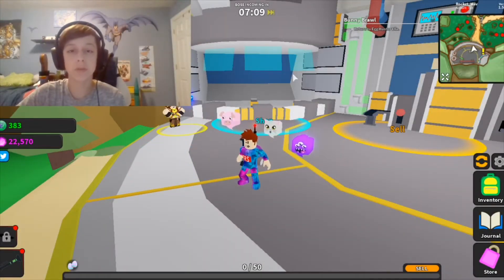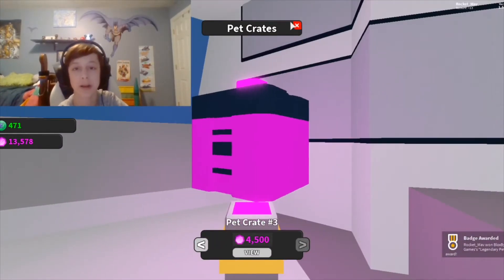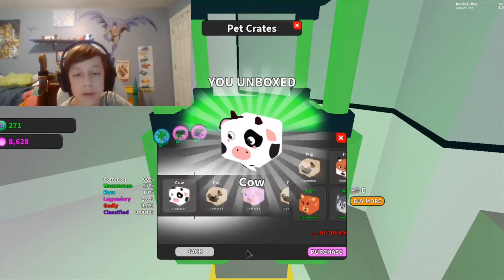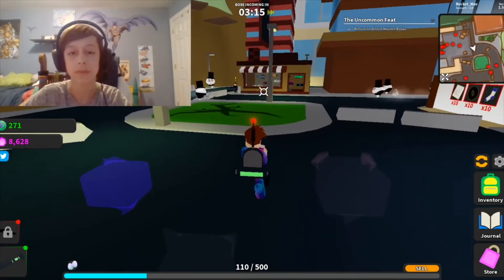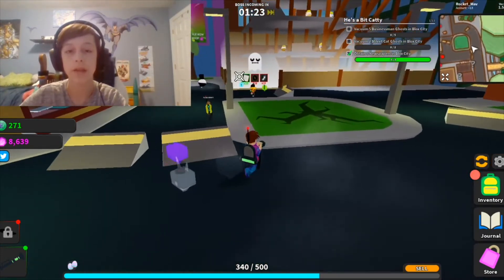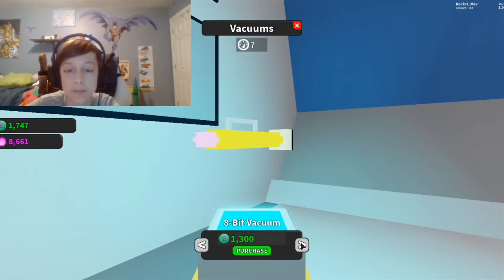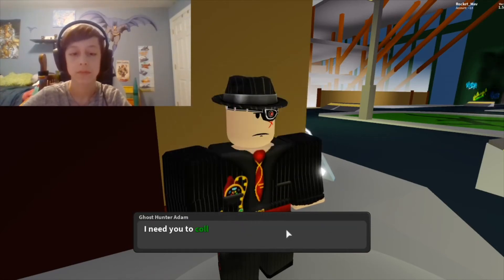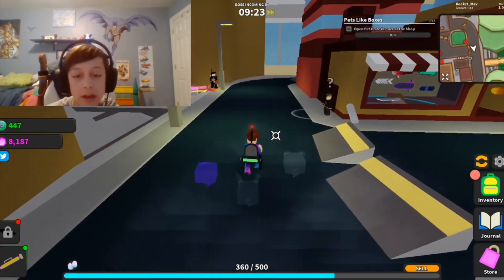Ghost Simulator Noob To Slightly Less Noob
Playing Ghost Simulator On Roblox!